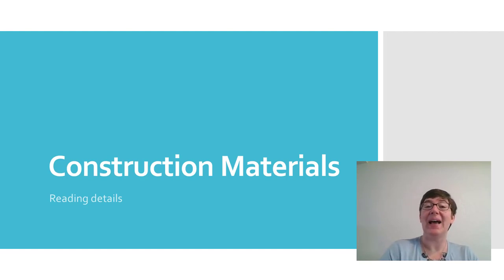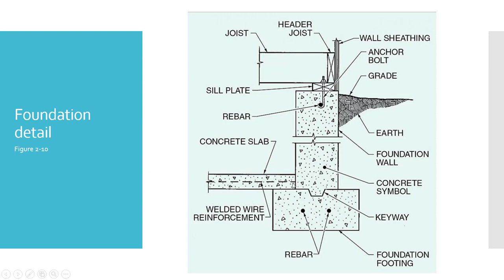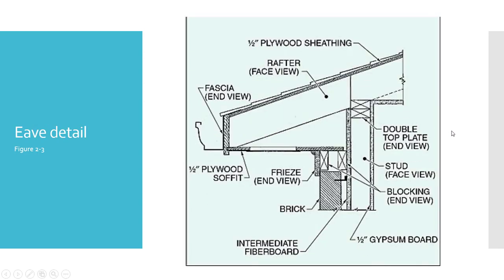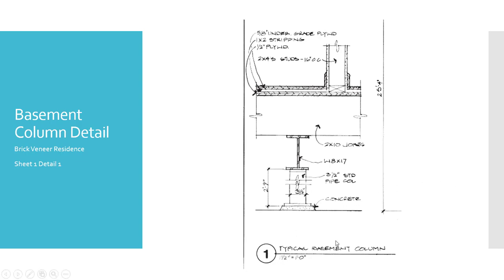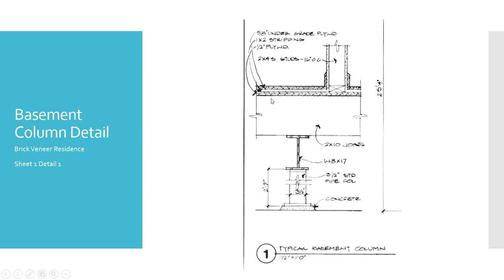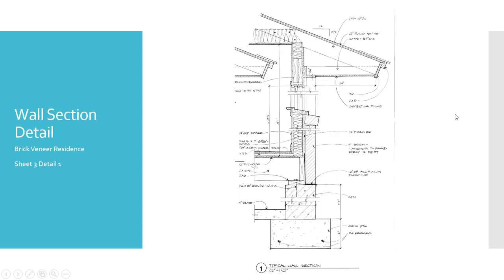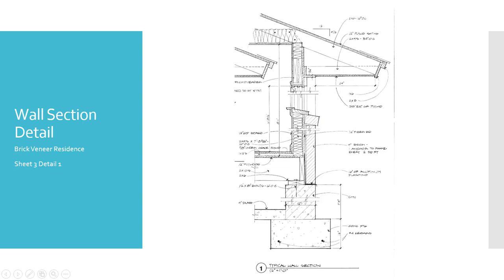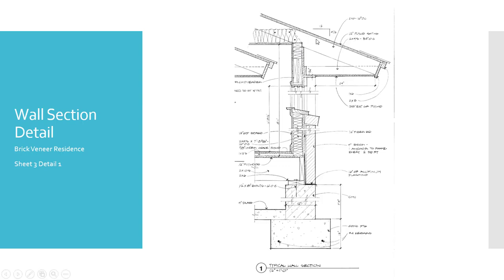Construction Materials Video